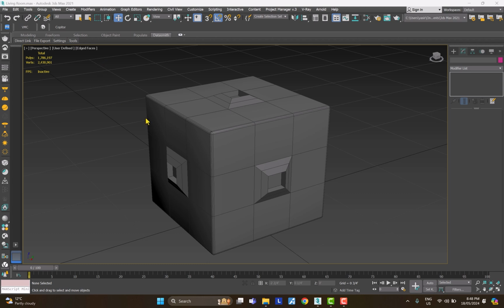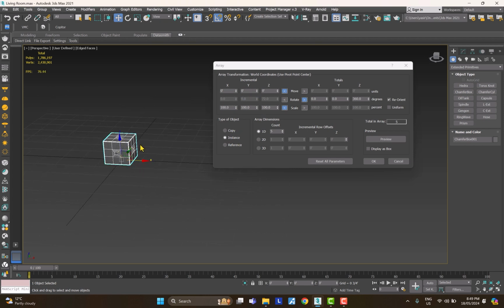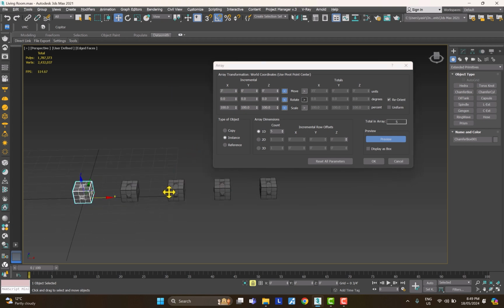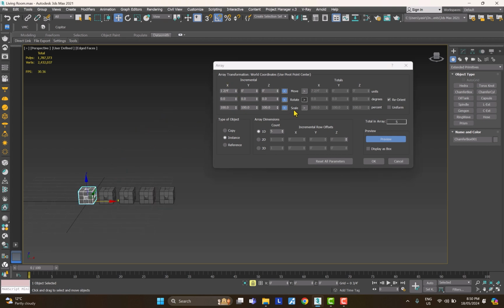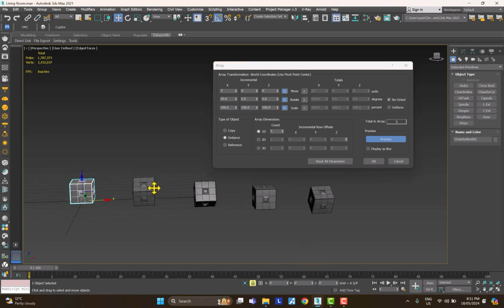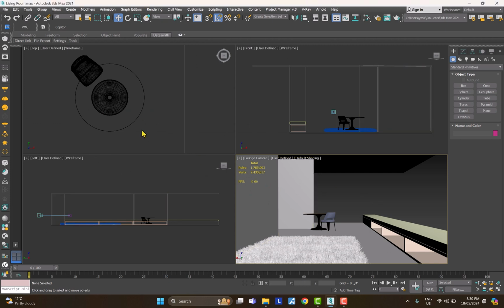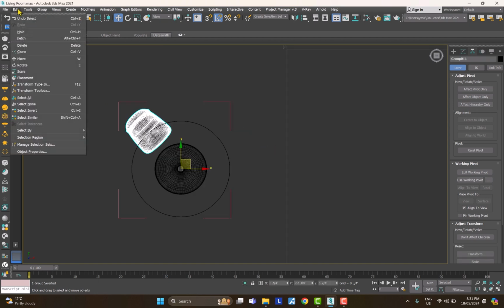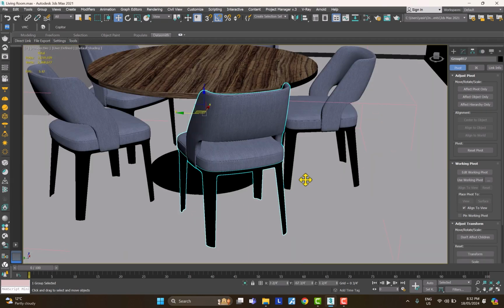Learn 3ds Max Array Tool in Less than 4 Minutes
Explore everything you need to know about 3ds Max Array Tool with a practical example.

⏱️ Timestamps
00:00   Intro
00:12  Tool Overview
02:34  Practical Example of Circular Array